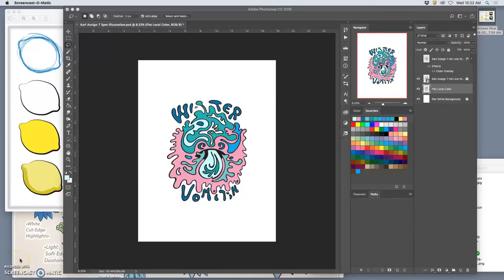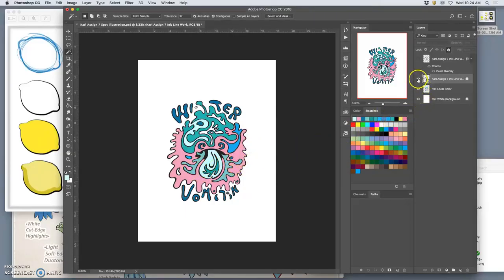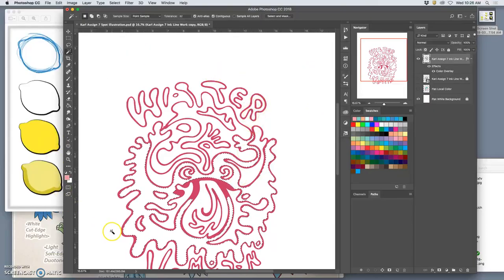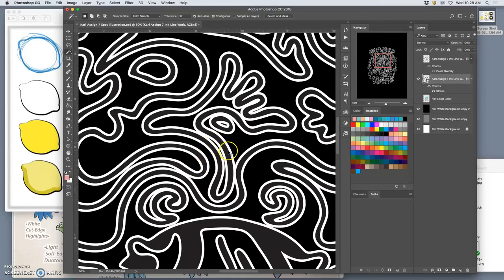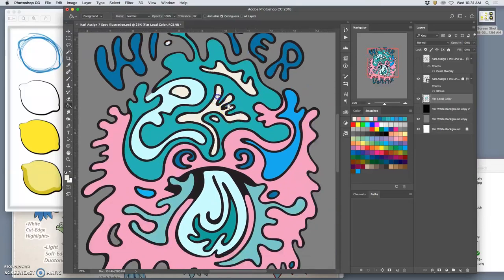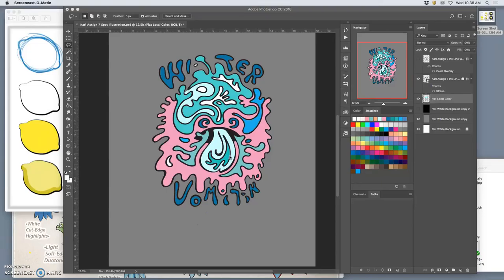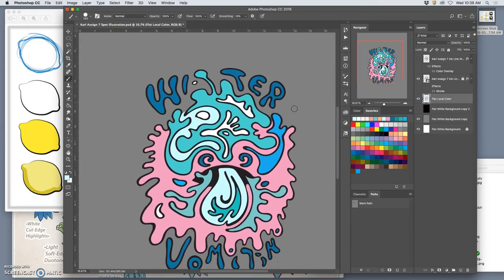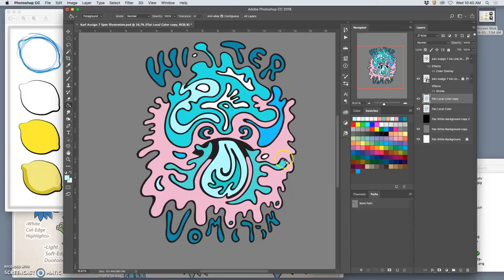6 Flatting is Filling in All the Spaces Behind Your Linework with Solid Color Selections